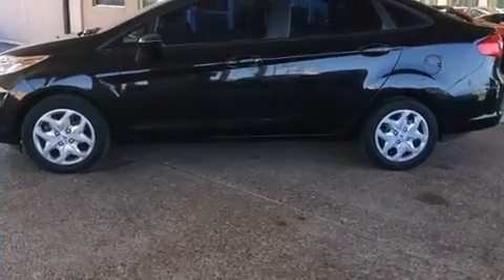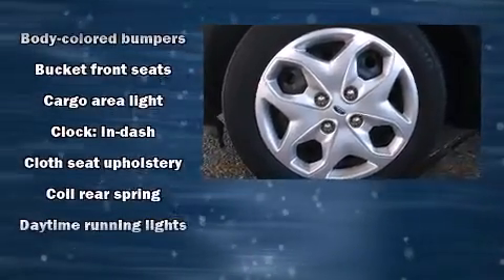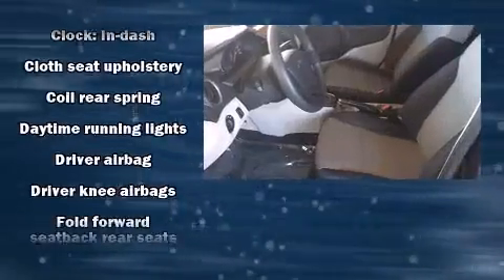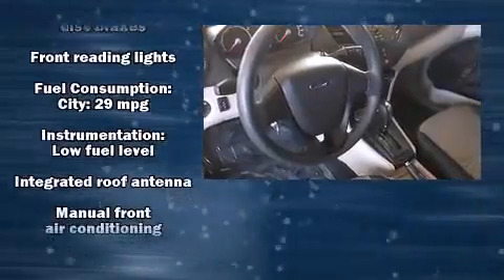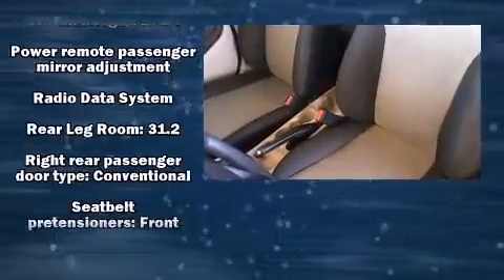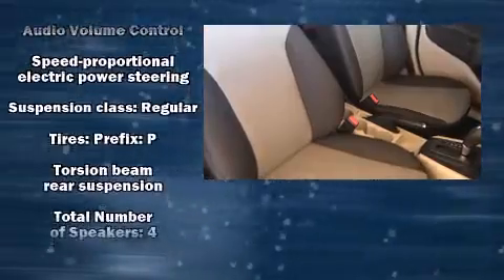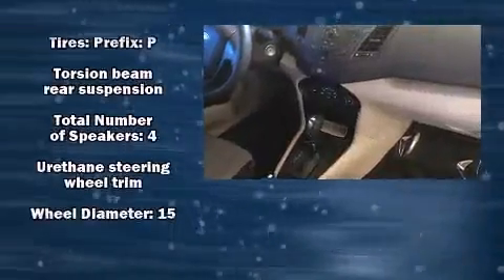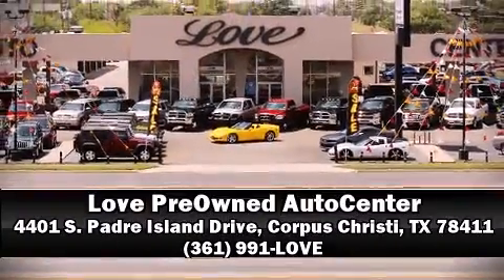2013 Ford Fiesta S in Corpus Christi, TX 78411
4401 S. Padre Island Drive

Treat yourself to a test drive in the 2013 Ford Fiesta. This 4 door, 5 passenger sedan just recently passed the 30,000 mile mark! It features an automatic transmission, front-wheel drive, and an efficient 4 cylinder engine. All of the following features are included: a tachometer, variably intermittent wipers, front bucket seats, air conditioning, tilt and telescoping steering wheel, power door mirrors, and more. Audio features include an AM/FM radio, and 4 speakers, providing excellent sound throughout the cabin. Ford ensures the safety and security of its passengers with equipment such as: dual front impact airbags with occupant sensing airbag, head curtain airbags, traction control, ignition disabling, and ABS brakes. This car was designed with safety in mind, allowing you to drive with even greater assurance. A Carfax history report provides you peace of mind by detailing information related to past owners and service records. We'd also be happy to help you arrange financing for your vehicle. Stop by our dealership or give us a call for more information.